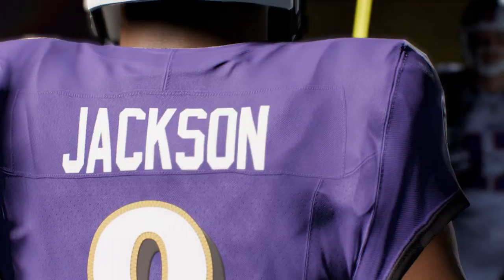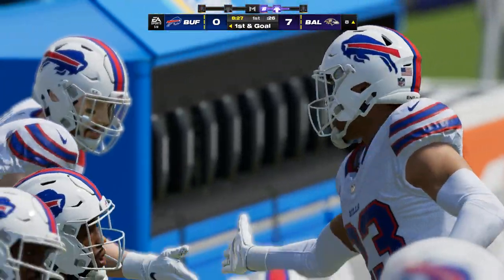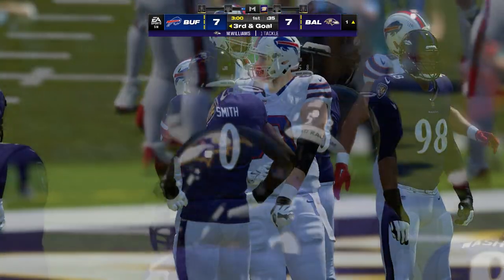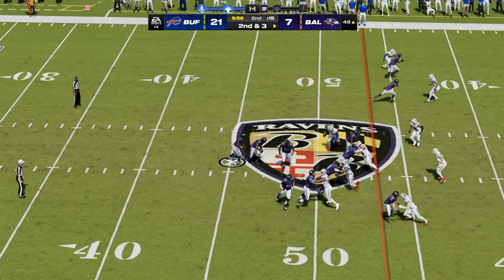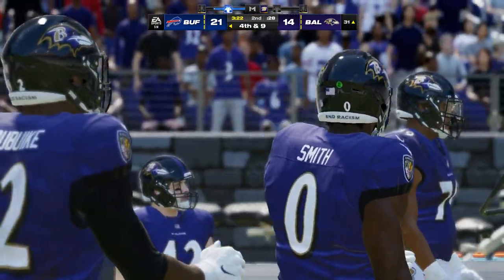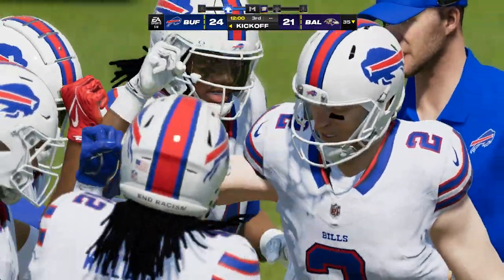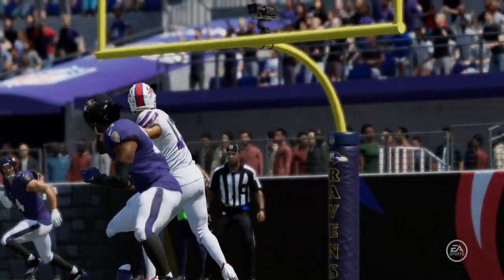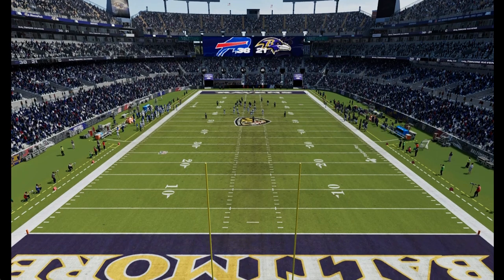Madden 24 Season Simulation (PC) #2 Buffalo Bills VS #1 Baltimore Ravens AFC Championship Game